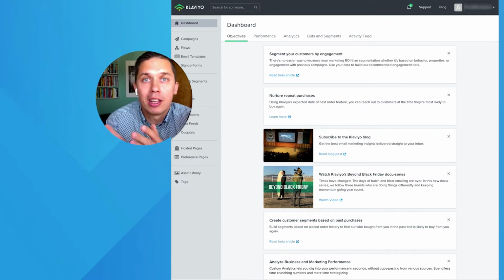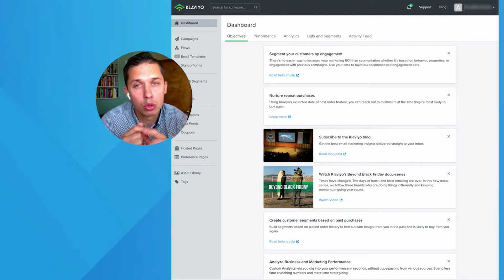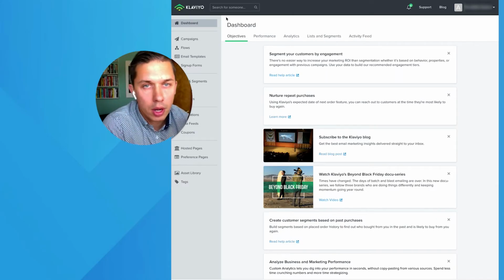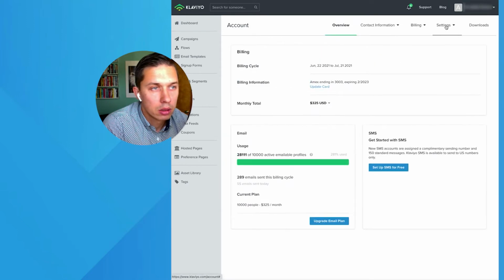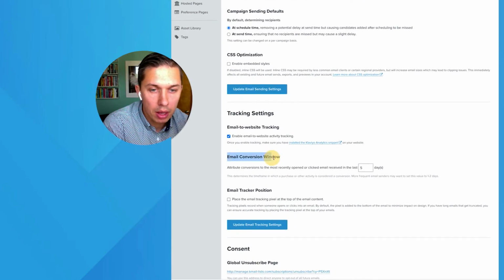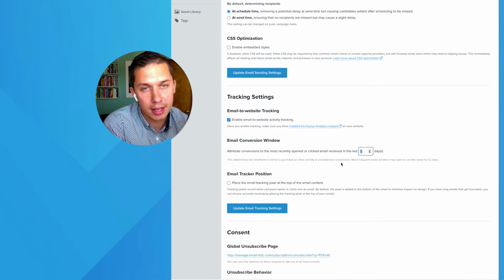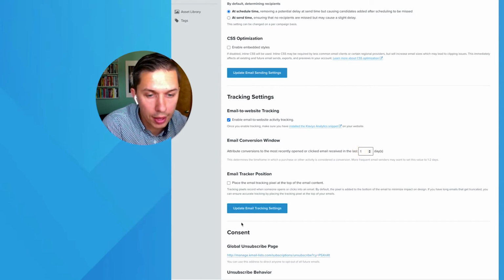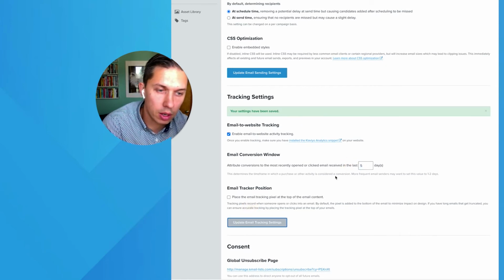How to Change Revenue Attribution Time Window in Klaviyo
In this video, I will be explaining to you how to change revenue attribution time window in Klaviyo. By default, this is set to five days. But I strongly recommend you to change from 5 days to 1 day. In this way, your revenue attribution from email will be more accurate.

💎 Join our partner program and get rewarded!
As we are growing, we have a few spaces for new clients. If the person signs up with us from your link, they will get $1000 and you will get $1000